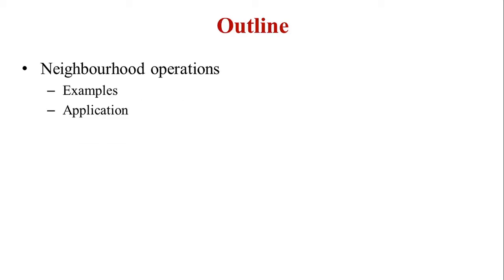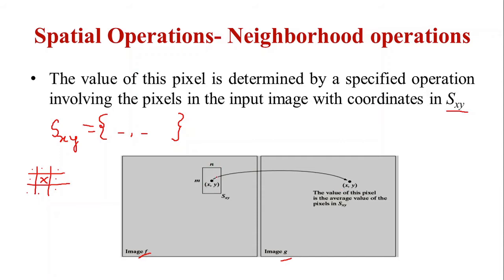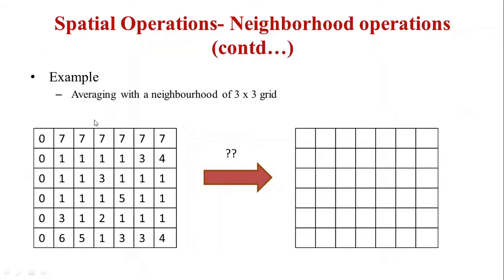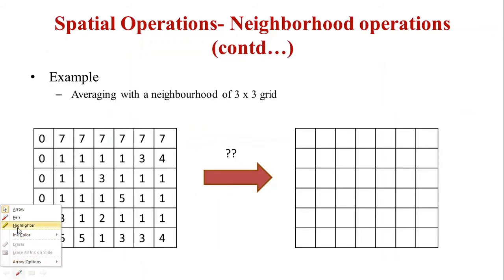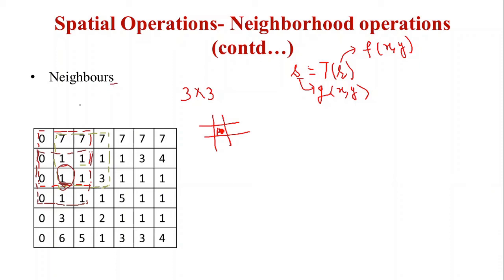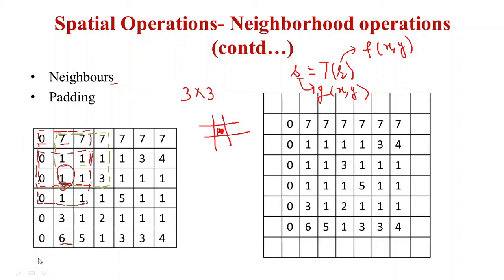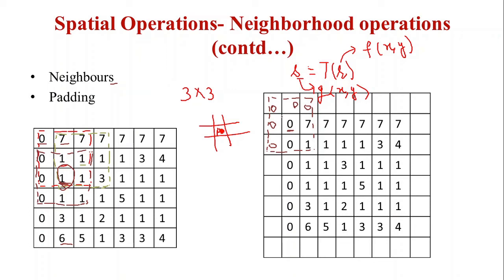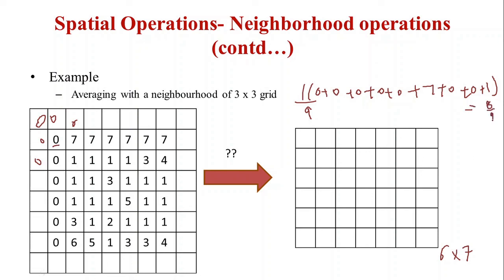Spatial operation II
Neighbourhood Operations in Digital image processing.